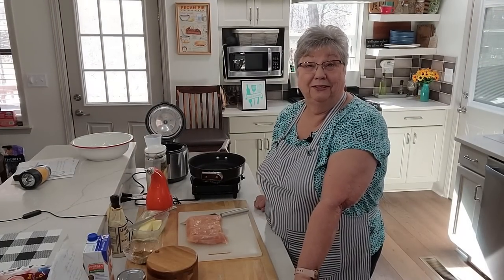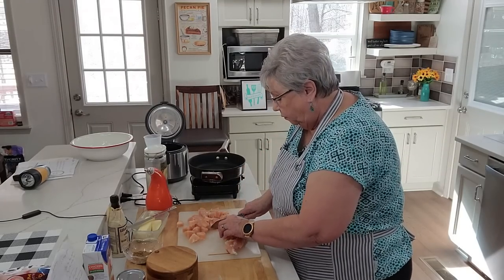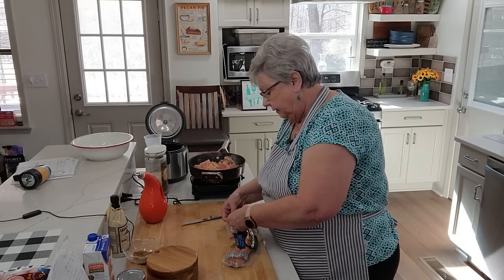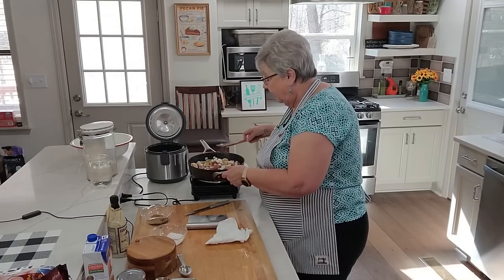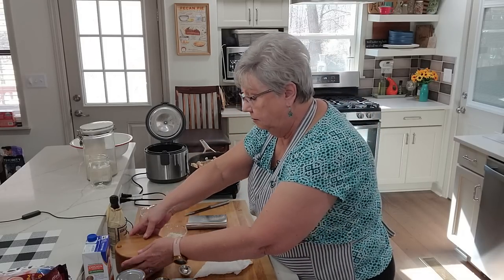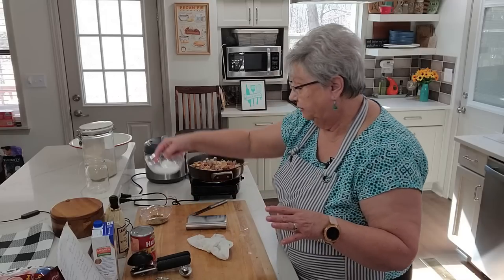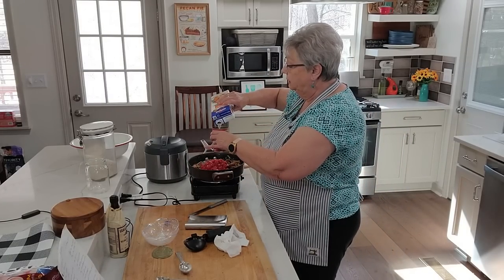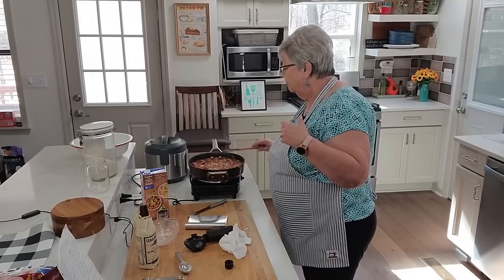Jambalaya, just what Mardi Gras calls for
Are you ready for Mardi Gras? This is one of the recipes you will love to have around when it gets here. It is easy, delicious, and quick to make. Use you choice of meats. Sometimes I leave out the shrimp and just use chicken and sausage. It is a one-pot wonder. Serve over rice and garnish with green onions, you'll have yourself a winner winner dinner. Recipe below.

Karen, Paul, & Stephanie

Write us at:
Food & Family

Amazon store:

Ingredients:
2 cups white rice
1 Tbsp olive oil
1 Tbsp butter
1 lb chicken, cut into 1/2 - 3/4 inch cubes
3/4 lb smoked or andouille sausage
1 medium onion, chopped
2 ribs celery, chopped
1 bell pepper, chopped (optional)
1 bay leaf (optional)
1 Tbsp cayenne pepper,  (note: I only used 1/4 tsp. Use as little or as much as you want)
3 Tbsp flour
1 - 14oz can diced tomatoes
1 - 14 oz can chicken broth, (I used about 3 cups total)
1 tsp cumin
1 tsp chili powder
1 tsp poultry seasoning
1 tsp Worcestershire sauce
1lb shrimp, raw (see note below if using cooked shrimp)
green onions, chopped for garnish

Cook chicken in oil and butter. Add sausage. Cook until sausage and chicken start to brown. Add onion, celery, pepper, bay leaf, and cayenne. Sauté vegetables 5 minutes. Sprinkle with flour and cook 2 more minutes. Stir in tomatoes, broth, and seasonings. Bring to a boil. Add shrimp. Simmer 5 minutes more until shrimp is pink and done. Do not over cook shrimp. It will be tough. Serve over rice. Garnish with scallions.

note: if using precooked shrimp, cook only long enough to heat through or your shrimp will be tough.